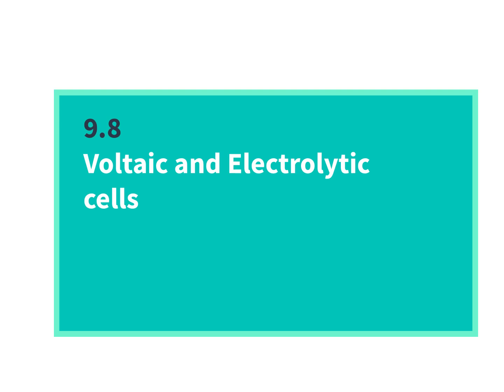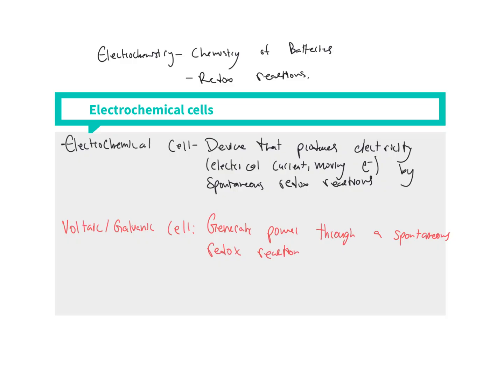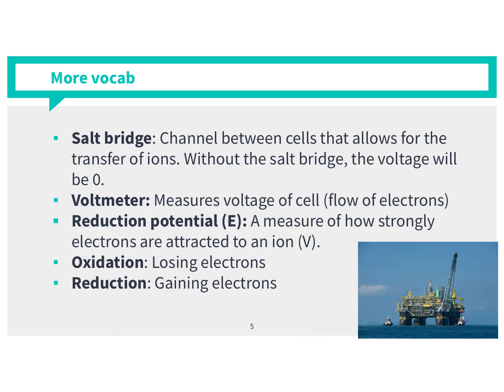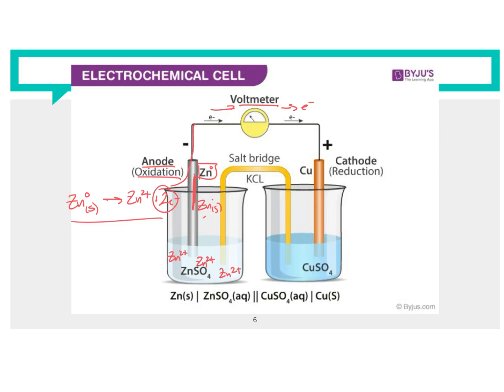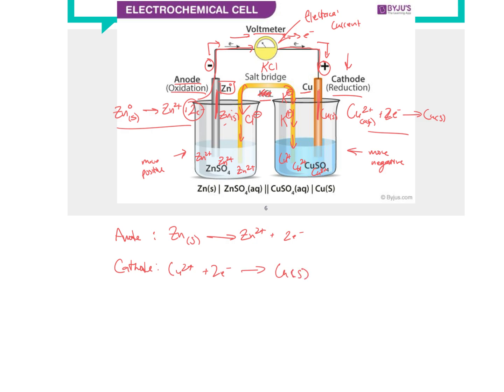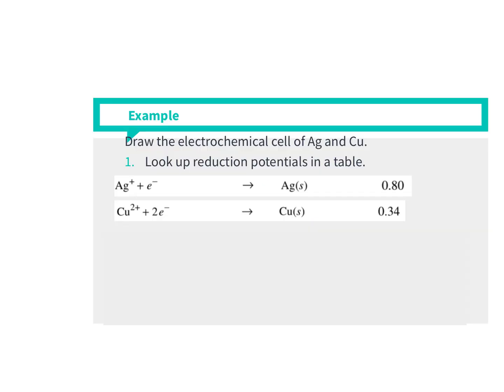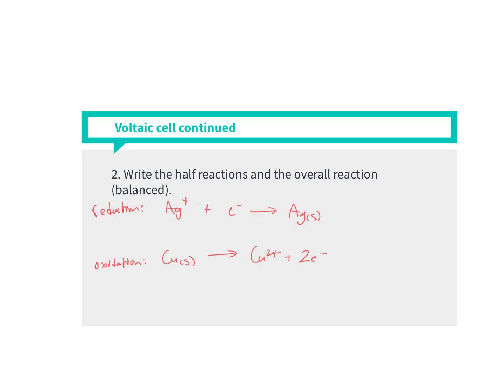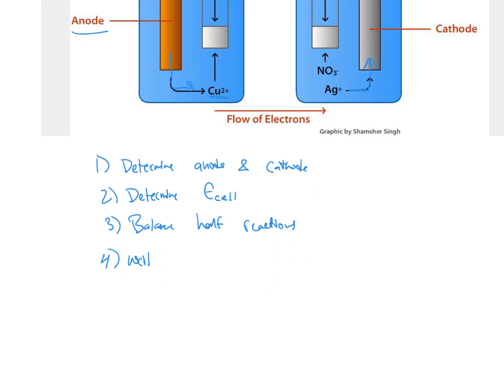9 8 Voltaic and Electrolytic cells